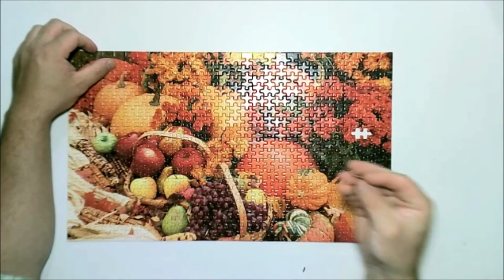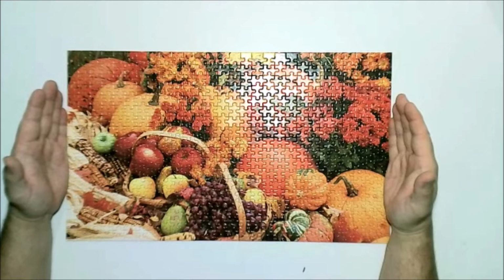Autumn puzzle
Please, be patient with me, I'm still new at editing.

My Etsy Store: CarawanCo.
(Currently undergoing maintenance)

My Mother's Etsy Store: All Tied Up In Knots